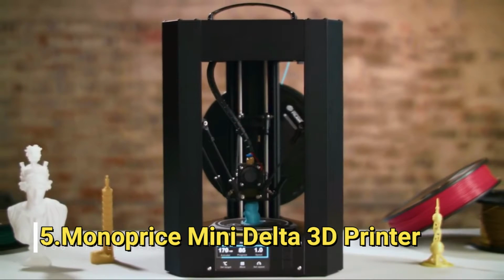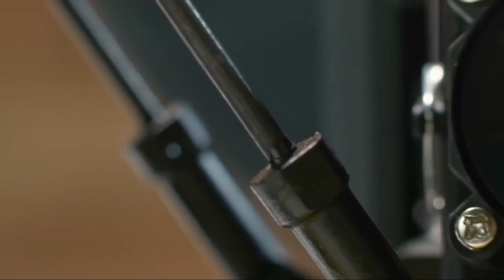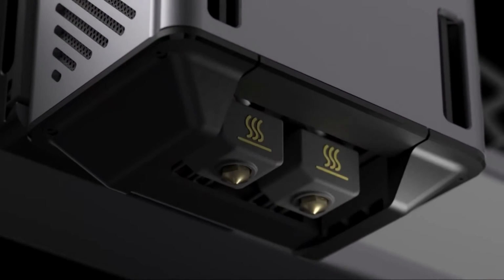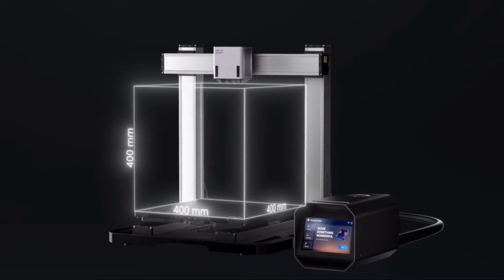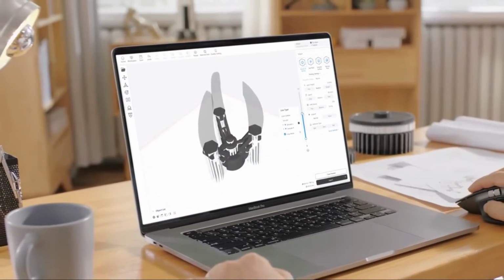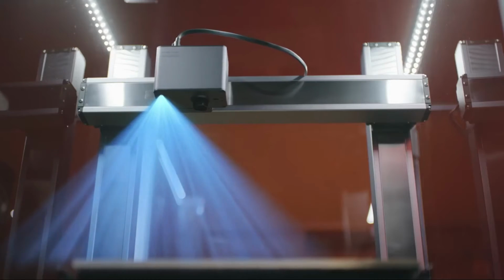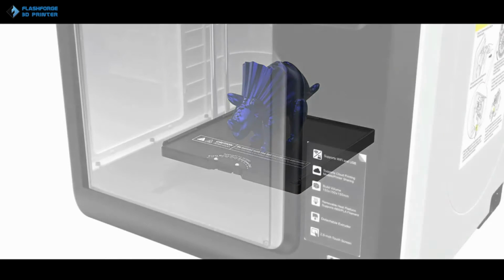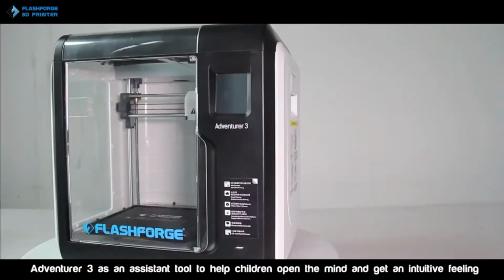5 Best 3D Printers You Can Buy In 2022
5Monoprice Mini Delta 3D Printer
►Amazon US

4Snapmaker A350T Bundle, Snapmaker 3 in 1 3D Printer A350T with Enclosure
►Amazon US.

3️FlashForge Adventurer 3 3D Printer
►Amazon US

2.Anycubic Vyper FDM 3D Printer
►Amazon US

1️Creality Ender 3 S1 3D Printer
►Amazon US